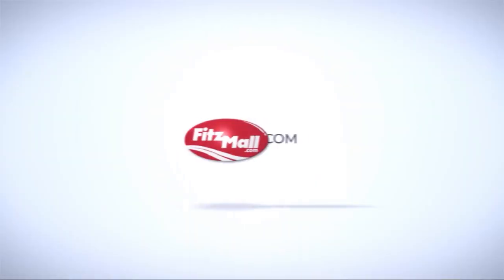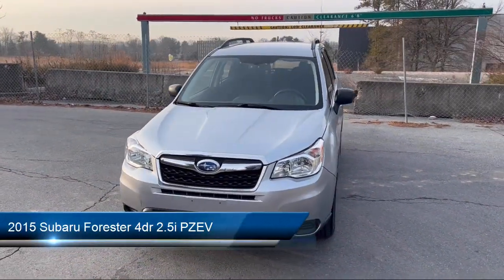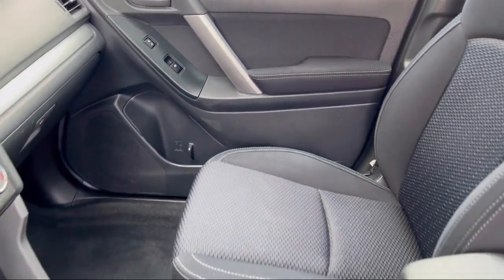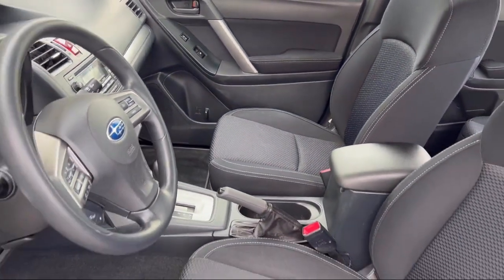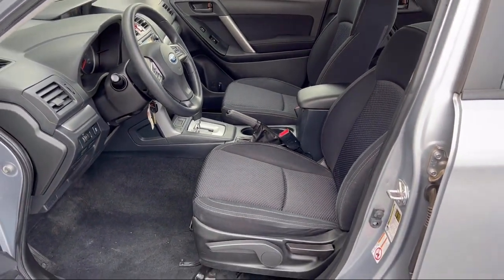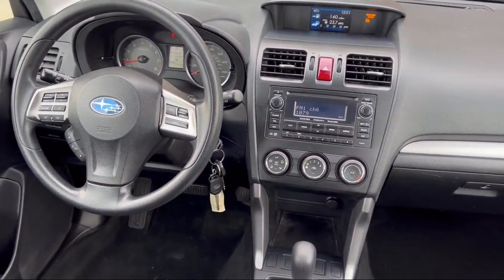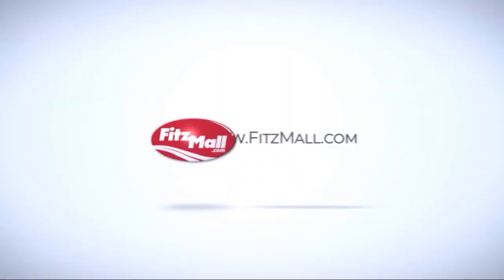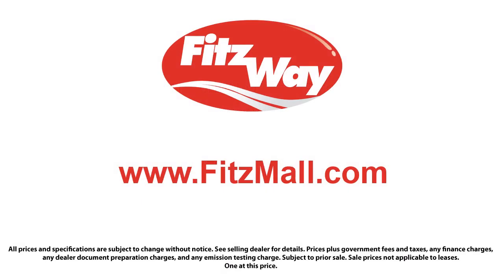2015 Subaru Forester 4dr 2.5i PZEV Rockville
2015 Subaru Forester 4dr 2.5i PZEV - Stock Number: S400916A - VIN: JF2SJABC7FH804200.